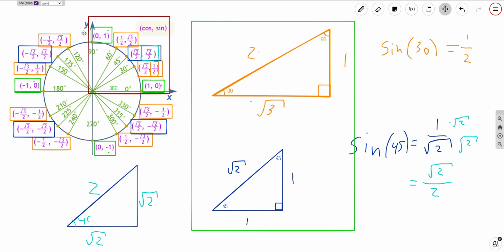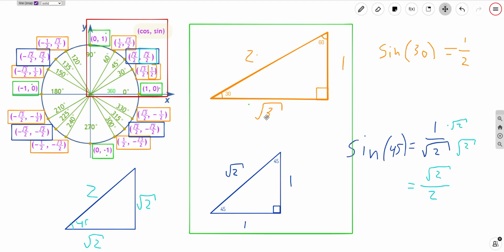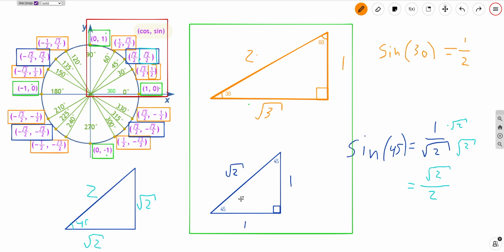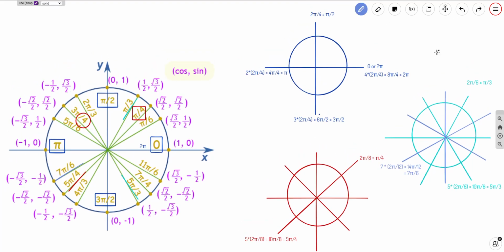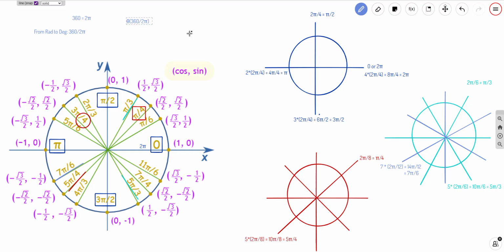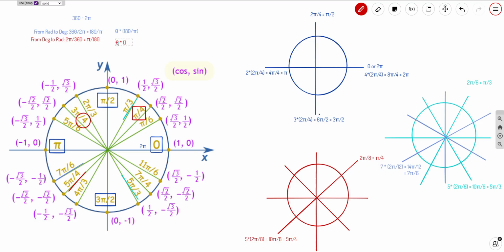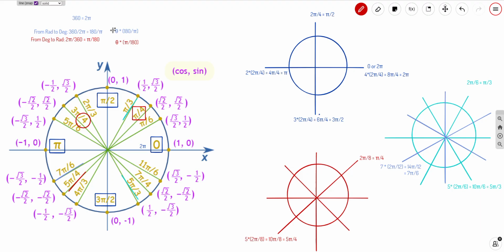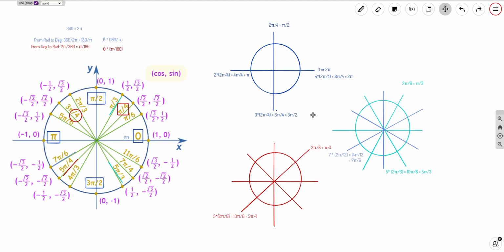Explanation of The Unit Circle (With Sound)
Explanation of the unit circle both in degrees and radians. Also a look at sin and cosine values using special triangles.

(Audio didn't record by accident)